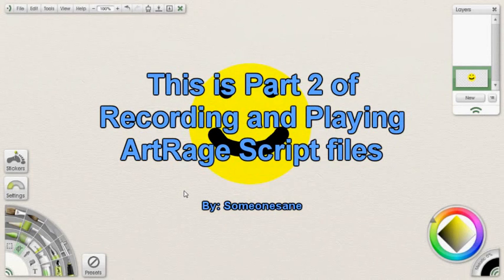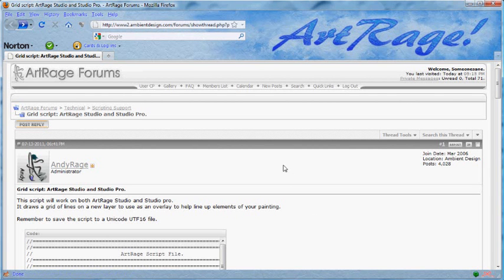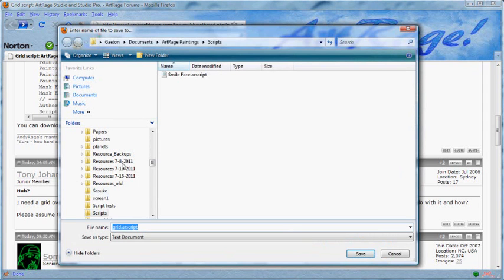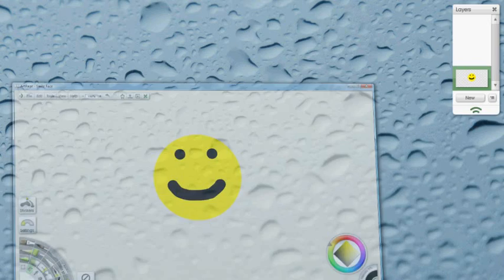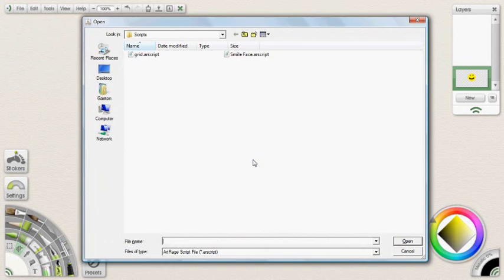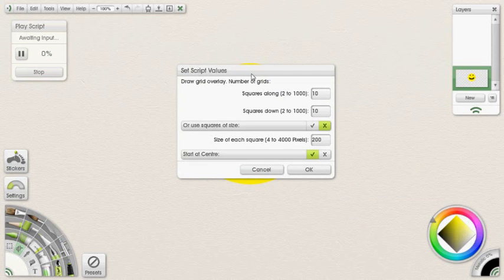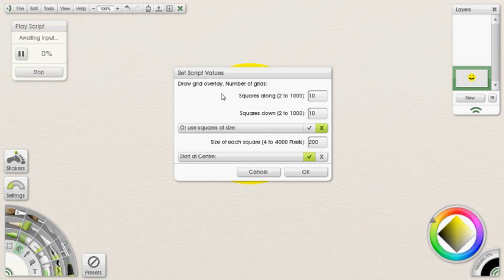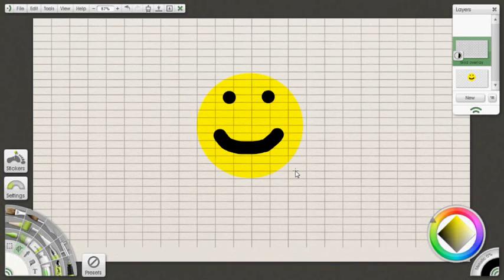Recording and Playing ArtRage Script Files (Part 2)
This is part 2 of a tutorial for ArtRage Studio Pro 3.5, that covers how to record and play ArtRage Script files (.arscript).